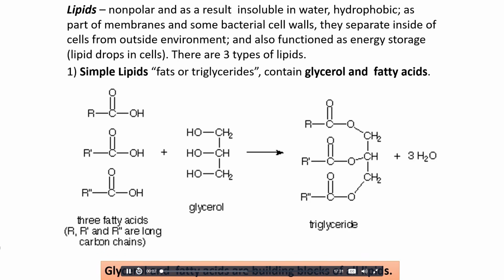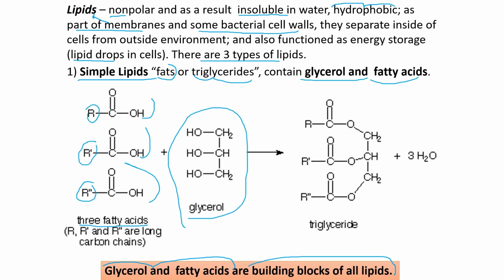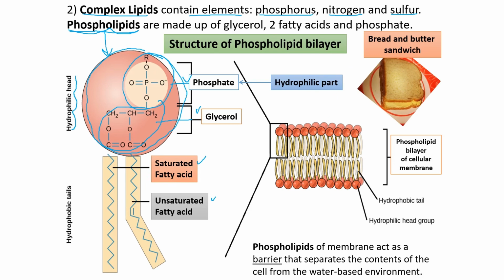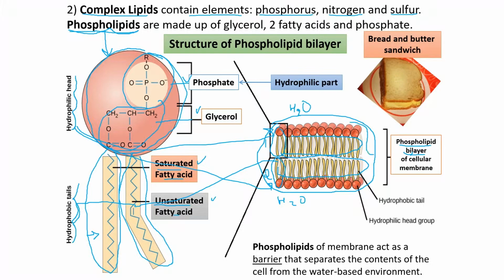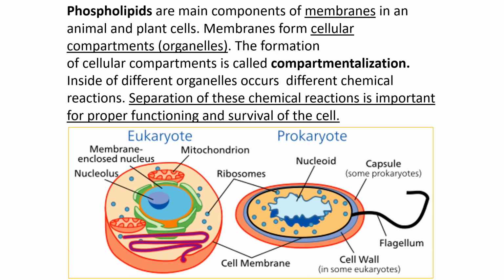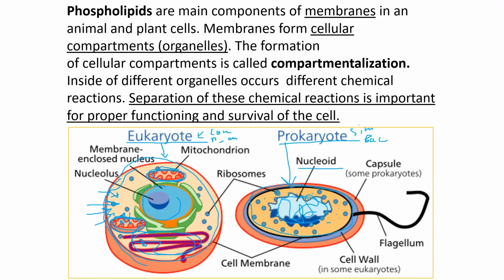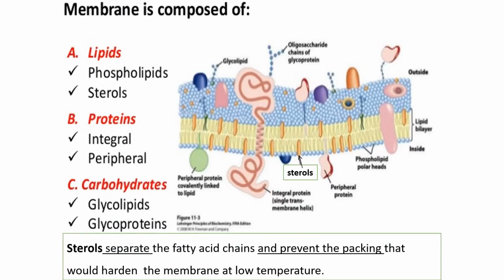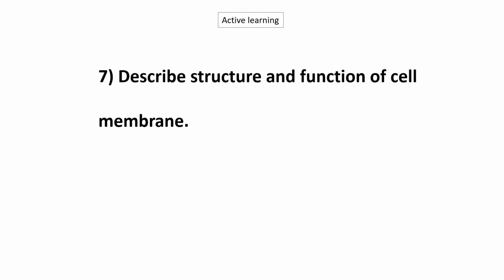Lecture 2, Part 5: Lipids.